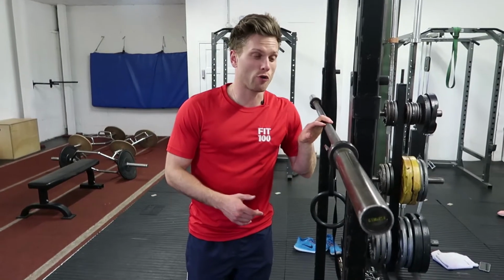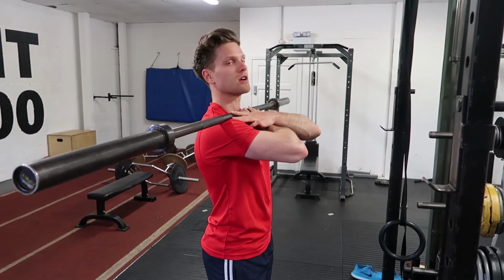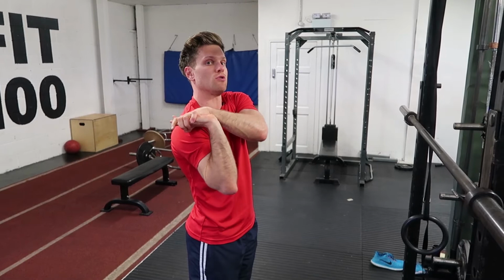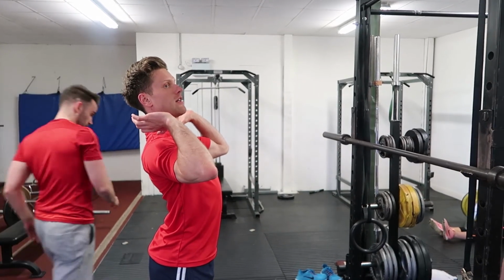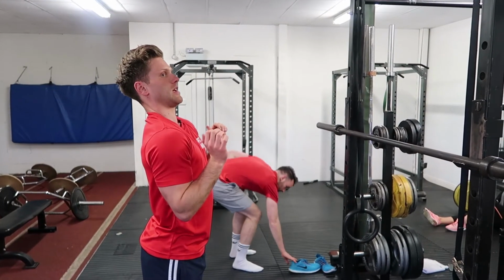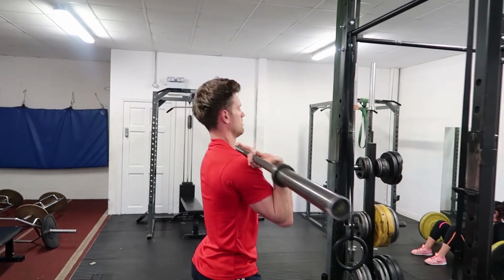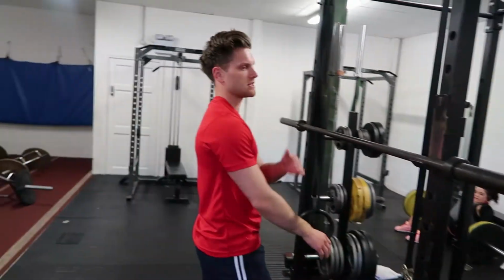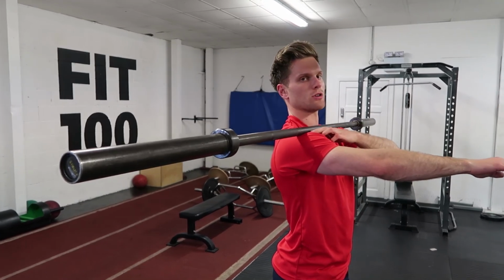Perfecting the RACK POSITION.